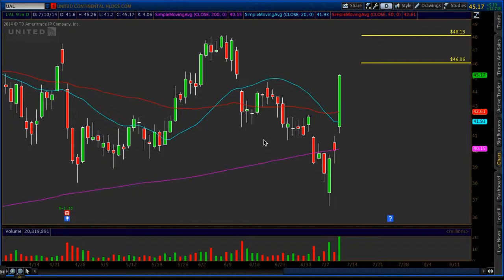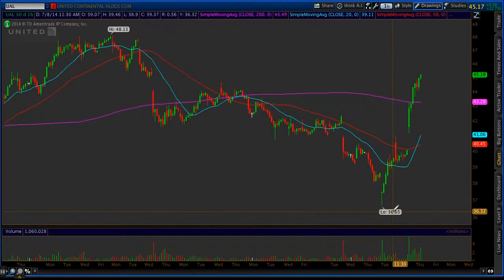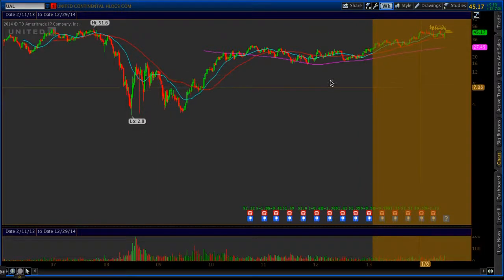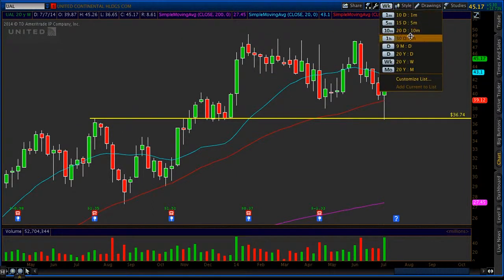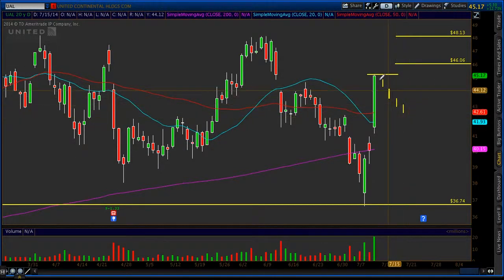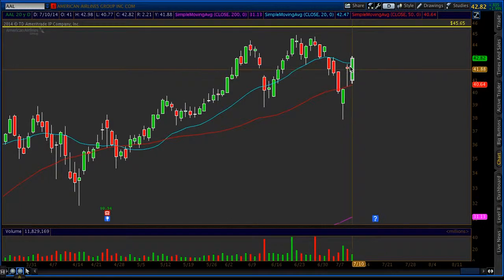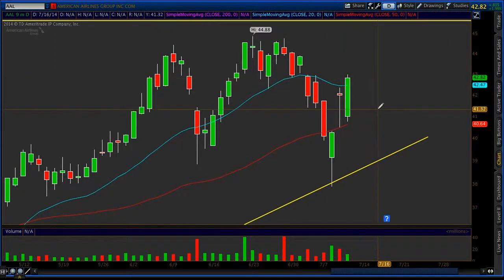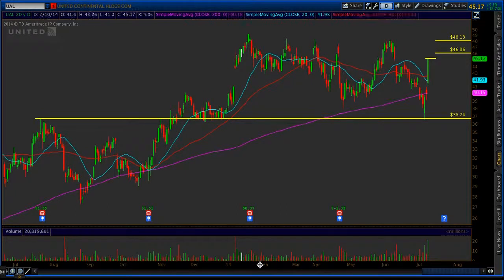Stocks UAL & AAL review 7/10/14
Here is a chart request I had for stocks UAL and AAL. Big move on this one up 12% today alone. I would not be surpised if we pull back and consolidate before going higher.